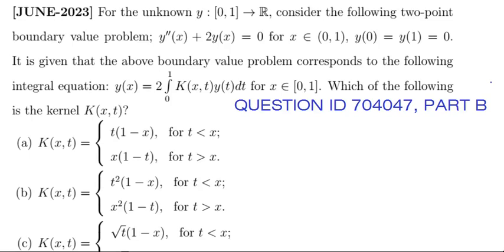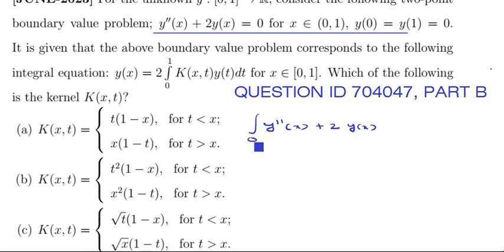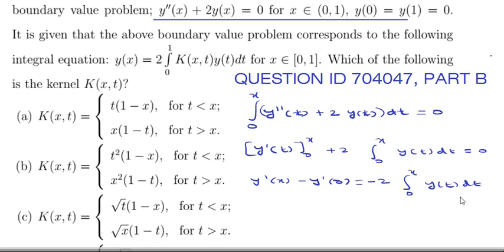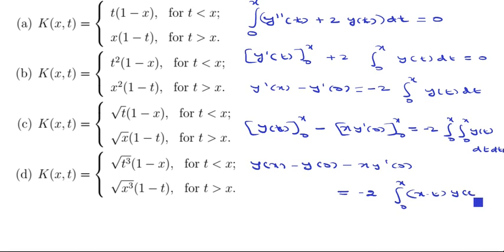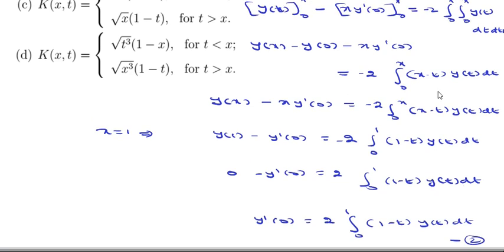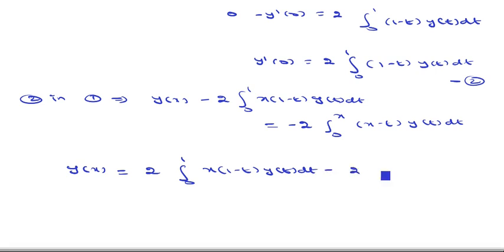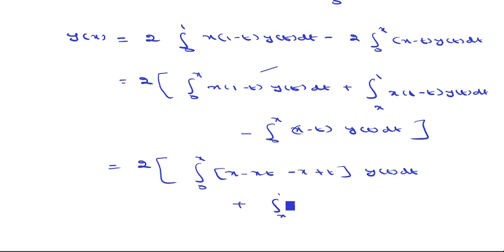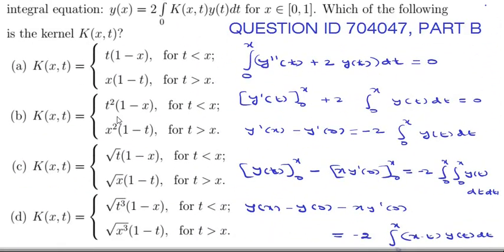QUESTION ID 704047 | CISR NET MATHEMATICS JUNE 2023 | INTEGRAL EQUATIONS | KERNEL